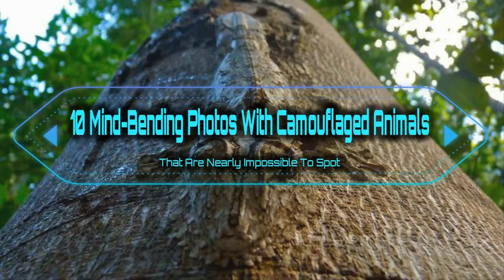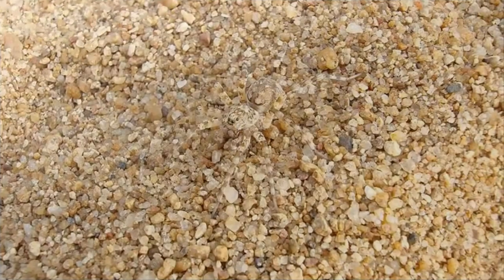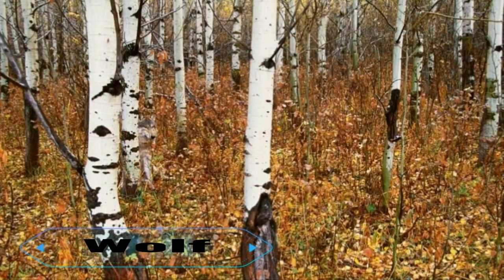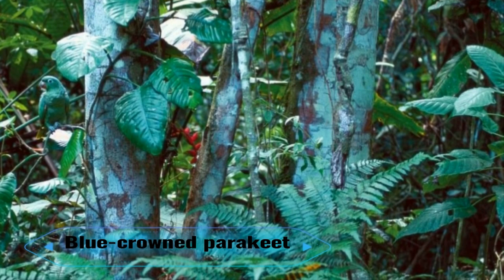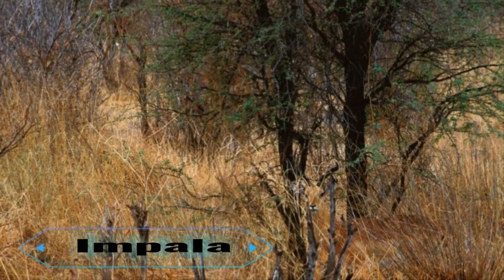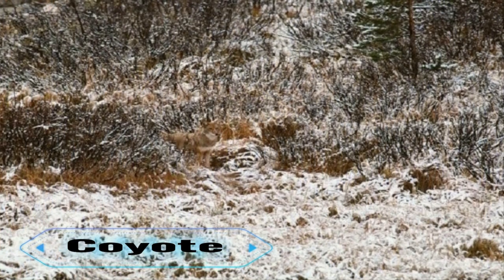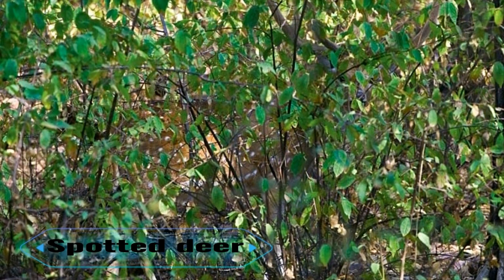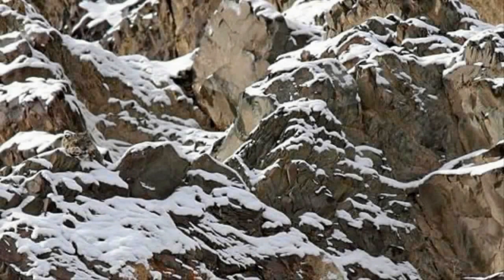Spot The Camouflaged Animal Challenge – How Many Could You Find?